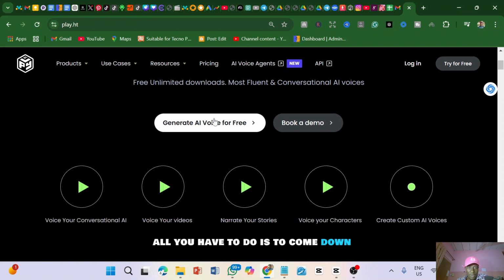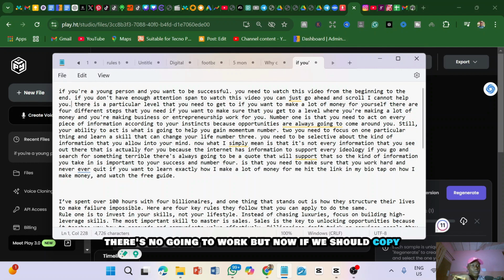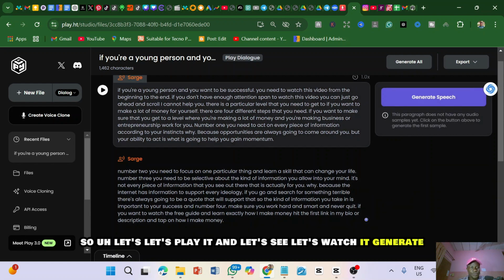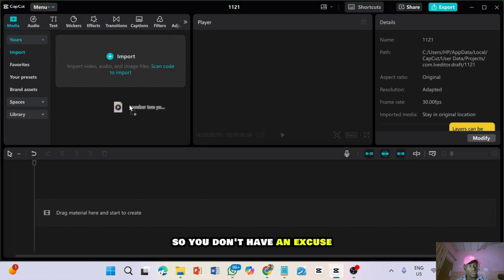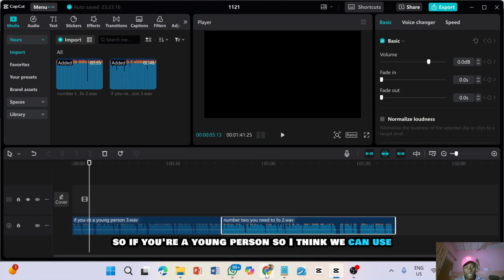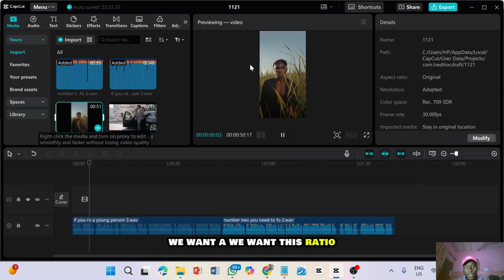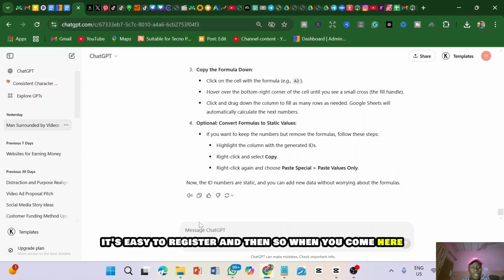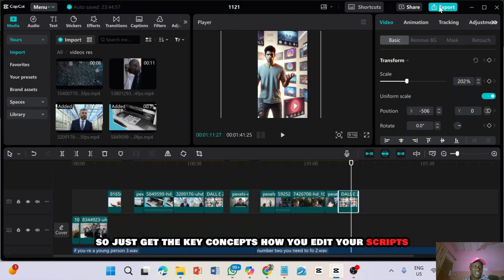how to make ai voice for youtube videos capcut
in this video i will show you how to make ai voice for youtube videos capcut for free